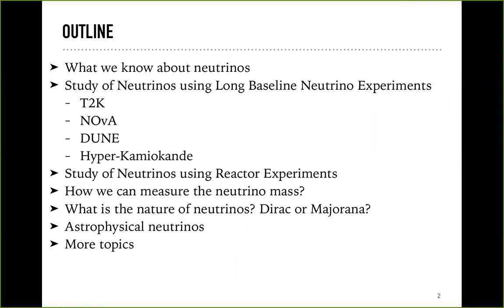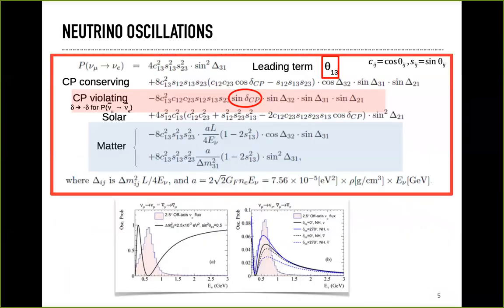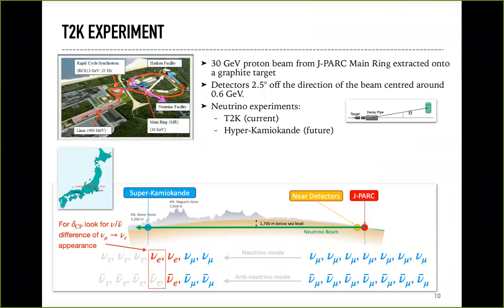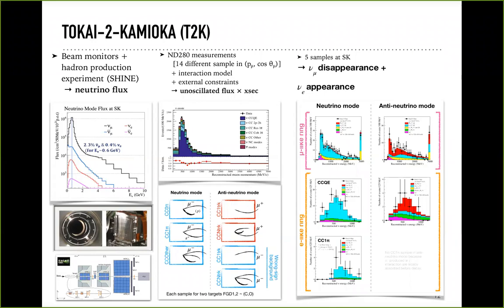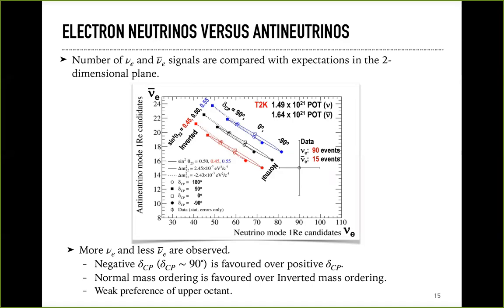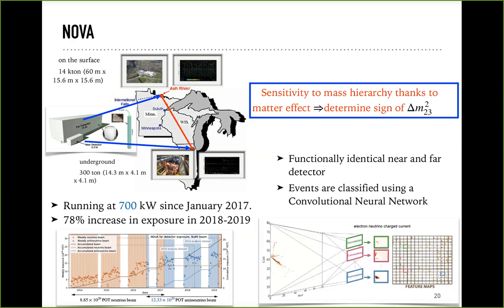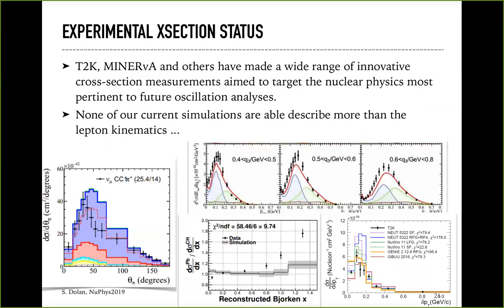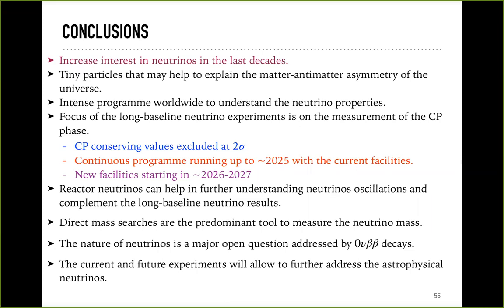PHENO 2020 Plenary Talk - Francesca Di Lodovico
"News from Neutrino Experiments" - Francesca Di Lodovico
PHENO 2020 Plenary Talk